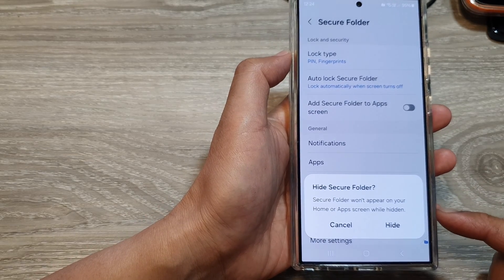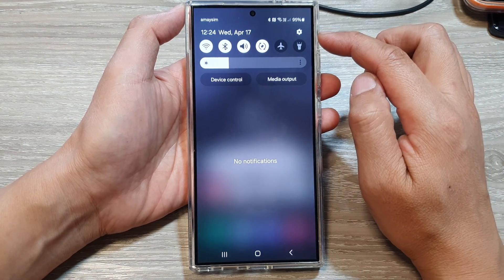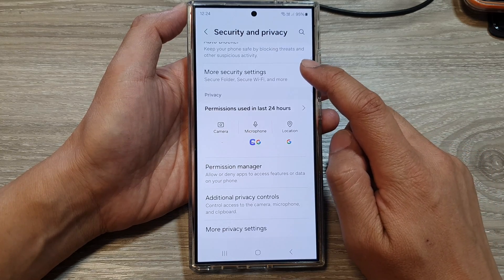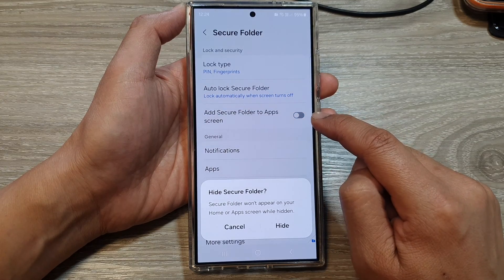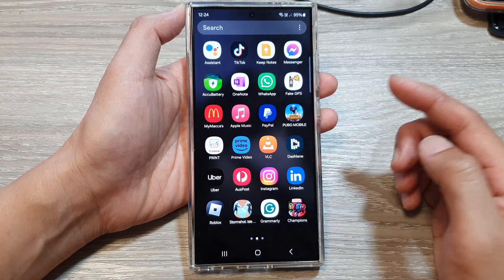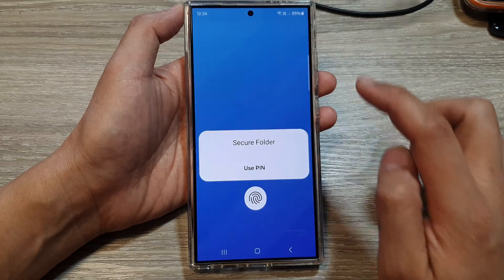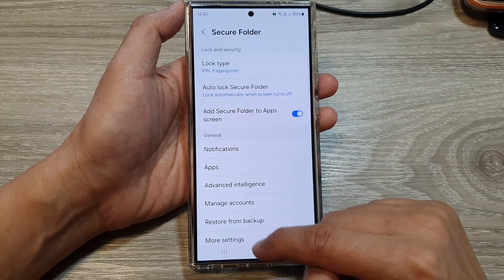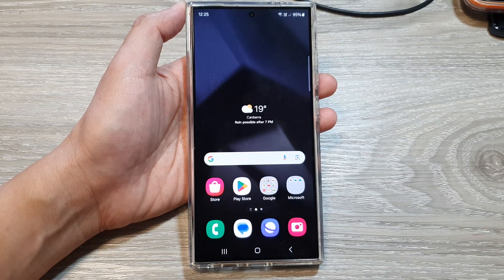Galaxy S24/S24+/Ultra: How to Show/Hide the SECURE FOLDER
Want to control the visibility of your Secure Folder on your Galaxy S24, S24+, or S24 Ultra? This quick guide shows you how to easily show or hide it for enhanced privacy.